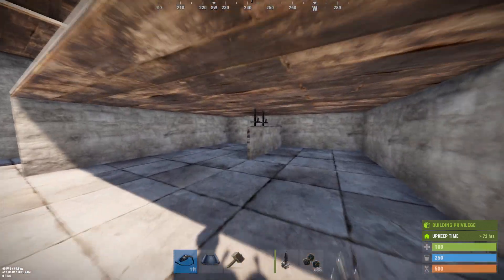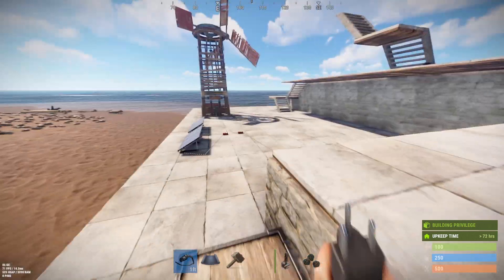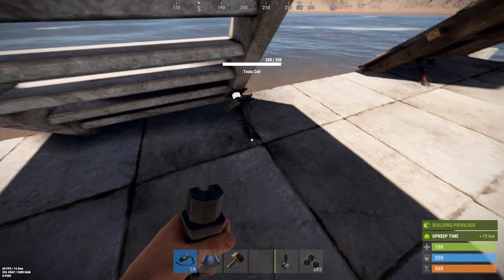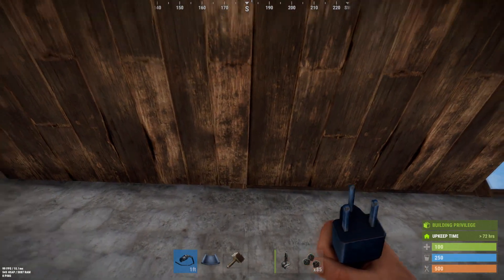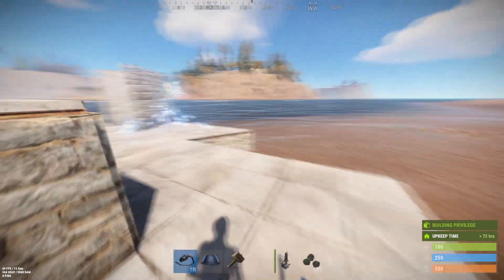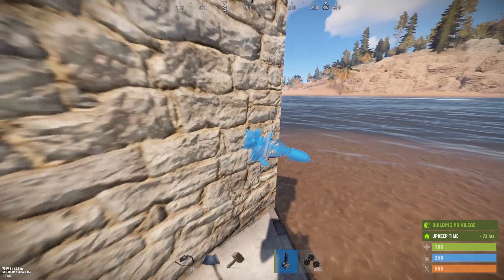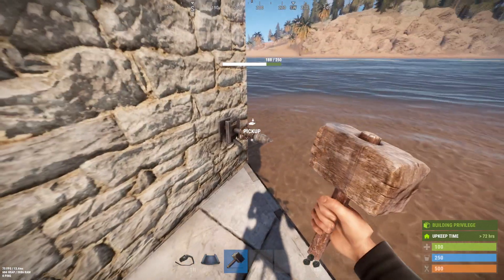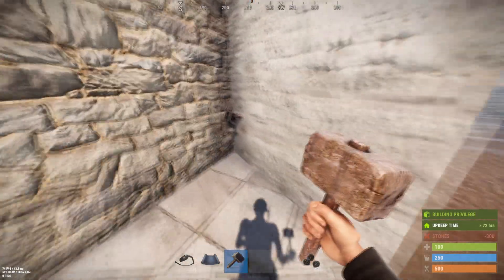Rust Electricity: User Request - Tesla Coil Wall & Floor Penetration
A number of you have comments on seeing Tesla coils working through floors. Here is a demonstration of the technique that can be used to make Tesla Coils invisible and effective through walls, floors and ceilings!